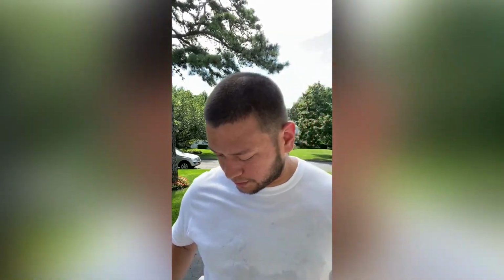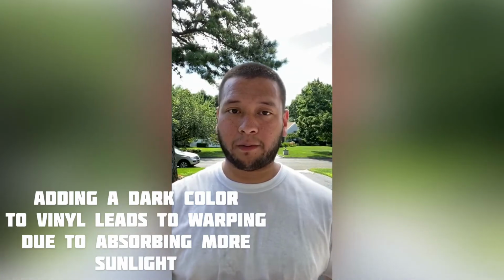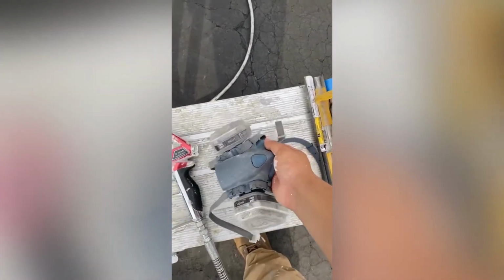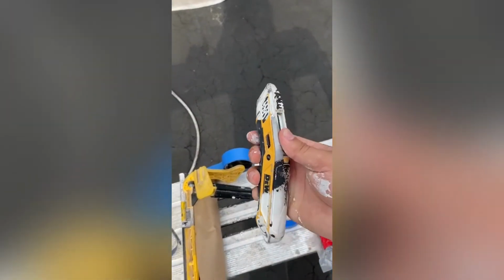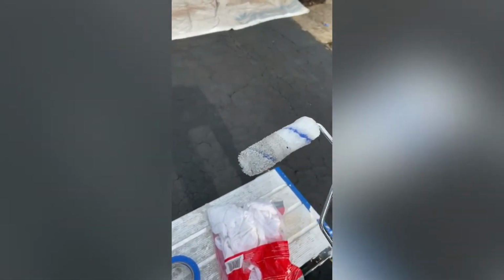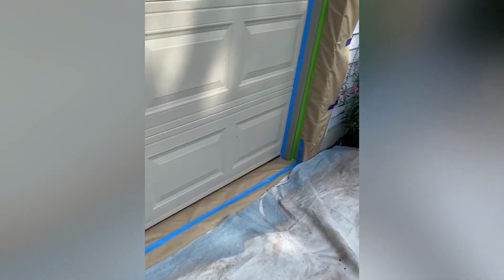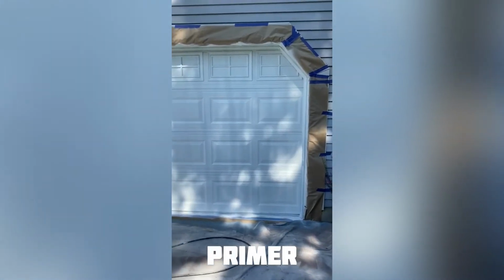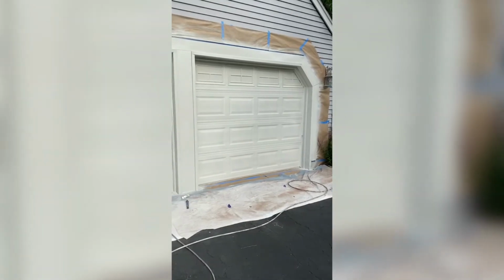How to spray vinyl Garage Doors!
This video is intended to educate home owners and other professionals that are thinking/starting to spray paint, on how to prep and finish vinyl Garage Doors!

- 3M Hand Masker
- 2 rolls of blue scotch tape (2inch)
- box-cutting blade
- 3M Respirator (P95 Filters)
- Titan 440 Airless Sprayer
- 3.15 Titan Reversible spray tip
- Slim Jim (4 inch roller, for any runs or drips while spraying).
- Dewalt Cordless Leaf Blower
- 2 Canvas drop cloths

PAINTS USED FOR THIS PROJECT

- STIX Latex primer (Bonding primer) Benjamin Moore
- Benjamin Moore - Regal Select High Build Exterior (color Silver Chain 1472) Low gloss

Galindo’s Home Improvement